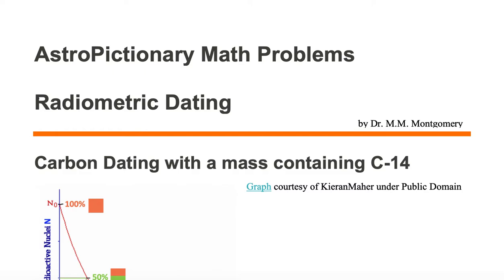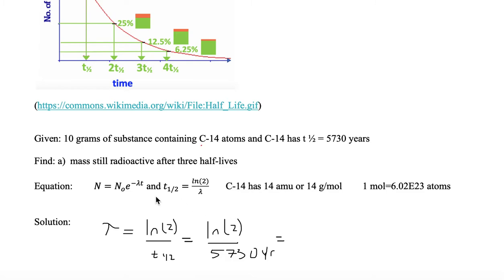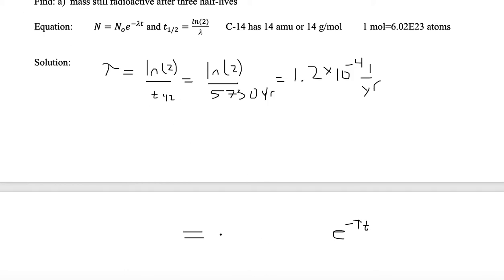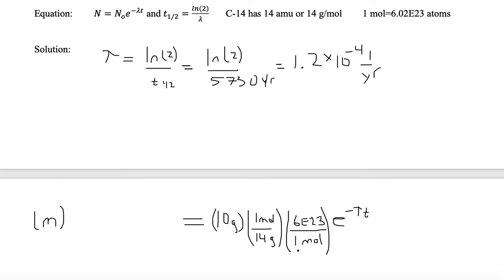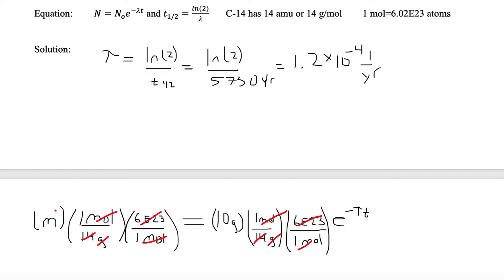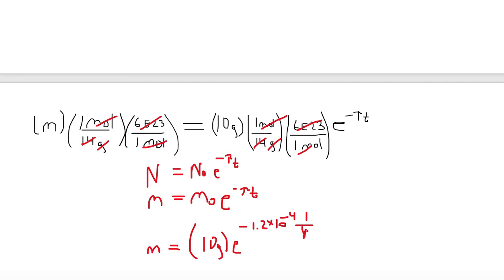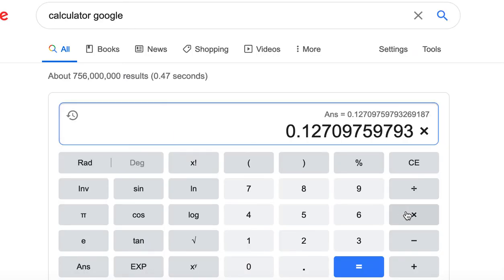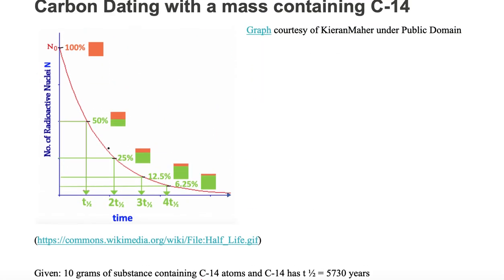Calculate Remaining Amount of Radioactive Mass After Time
AstroPictionary Mass
Astronomy Math